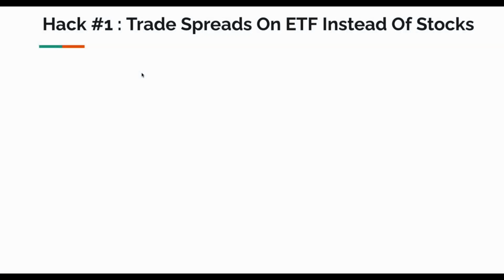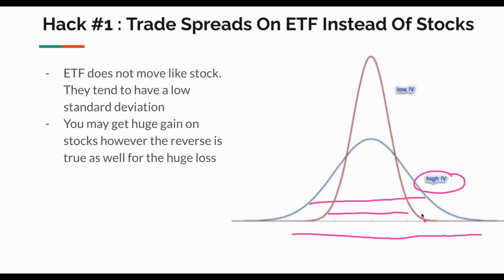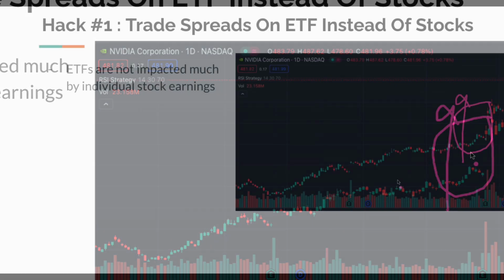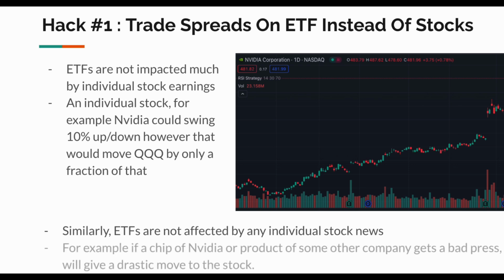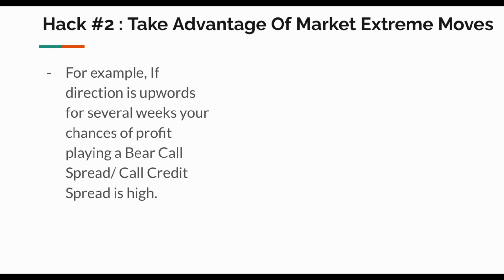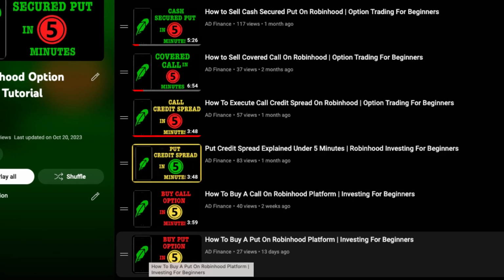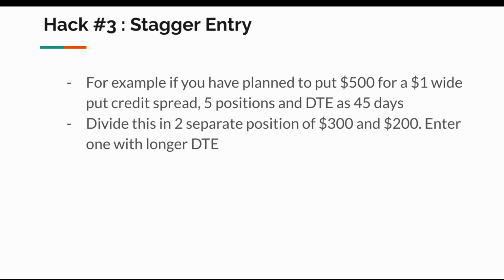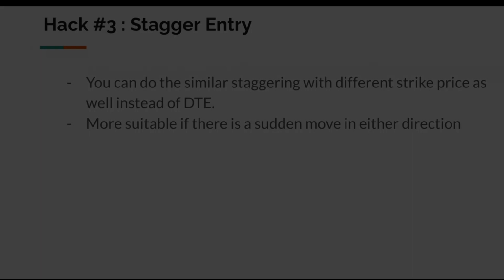Use these 3 simple hacks to make consistent profit with option spreads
This video explains 3 simple ways by which you can make your option spread trades more profitable consistently.